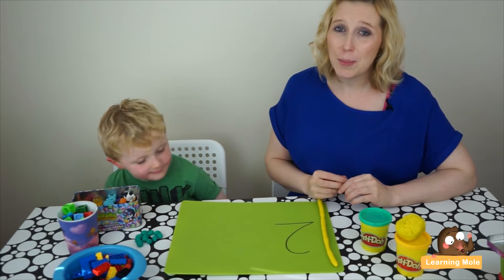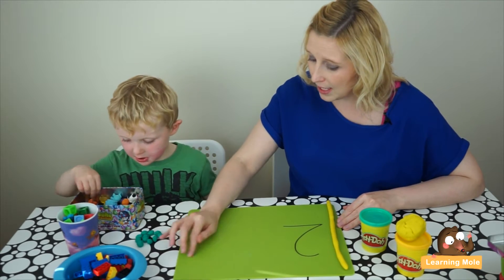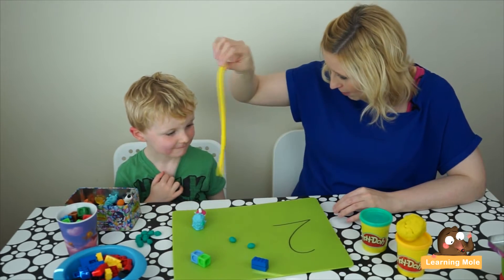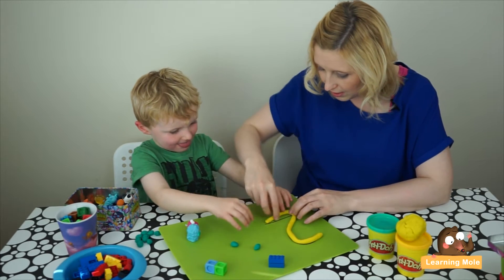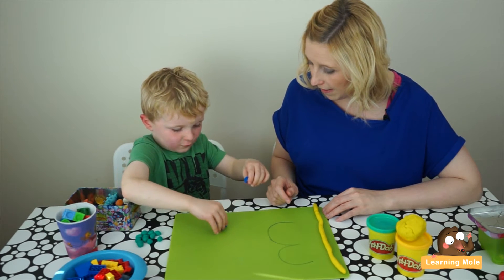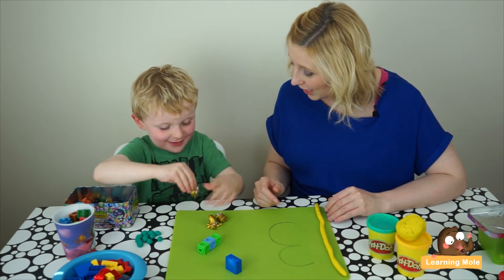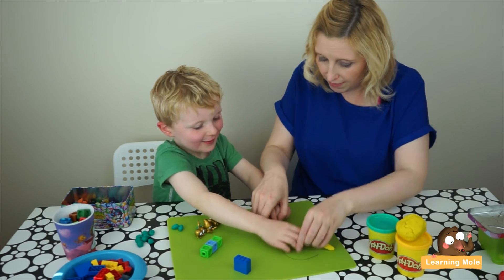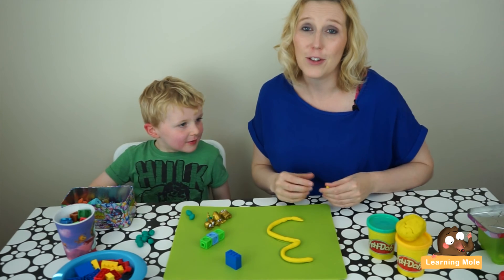Learning Numbers for Kids | Counting Numbers | How to Teach the English Numbers?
How to teach the kids the English numbers? We have a good bright idea right here that depends on Lego, play doh, and monsters. Identify the number written, bring the same amount from the monsters, the play doh balls and the Lego blocks, and eventually write down the letter through tracing it with the play doh snake.

Kids learn the English numbers step by step, it starts with counting to 10 then it goes up until it reaches 20 and so on. In every single step of these, kids should be able to identify the different numbers, know how to bring the same amount of number from the objects, and know how to write it down, and these are the different steps that the kids will learn from this video.

Start with choosing a specific number to write down on the small board, ask the child to tell you the name of that number to see whether they could identify it or not, let them bring that same number and build a small tower out of the Lego blocks, ask them to take that number from the play doh balls created, and eventually move on to the part of asking them to write the letter through tracing it with the play doh snake that you have both created together.

Homeschooling is all about creativity, parents should choose the methods that would light up in the minds of the kids and thus encourage them to learn and keep them interested. In this educational video, the idea is in the games used with the child, which include the Lego blocks, the play doh, and the monsters which are all found in every single home out there.

Counting numbers is the first step that kids come to learn after they are introduced to the numbers in general, and then they move forward to the part of learning the different mathematical operations that include addition, subtraction, multiplication and division. This means that the most important step or part is getting introduced to the numbers and learning to count in the correct order.

Always try to make it easier for the child if he/she is dealing with any struggles or problems because otherwise they might face some obstacles in the middle of the way. Let them double check their work and count the items they have brought out - such as the Lego and the monsters - and draw the number down on the board for them in order to let them trace it with the play doh snake you have both created.

Tracing the number will make it easier for the child to learn how to write the number on their own later on and it is even important to educate the kids to trace the numbers in the air with their magic fingers before they trace it with the play doh snake. This will give them the chance to know how they are supposed to write down the number in order not to bring different shapes for the numbers due to writing them differently every single time.

We have other lesson ideas on our channel that kids could learn counting numbers from, such as using Lego and play doh, as well as counting with using the finger using the fingers and the toes counting the different objects placed in front of the child and lots of similar creative ideas that make the whole process much easier and more interesting for the child.

Play games, let them try, help them if needed, give them some challenges, and do every other thing that would help them to learn numbers. Don't ever worry about your child not learning a specific thing, because with practicing and making mistakes, they will end up learning and getting educated.